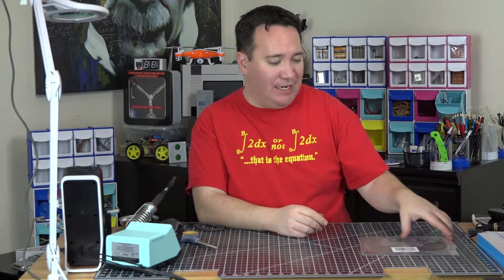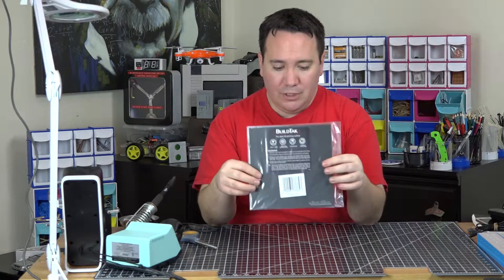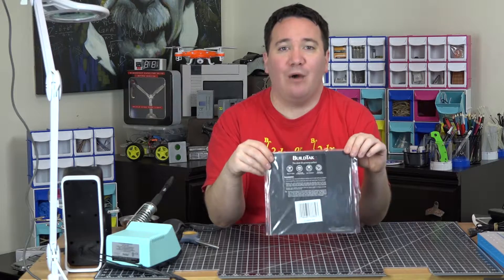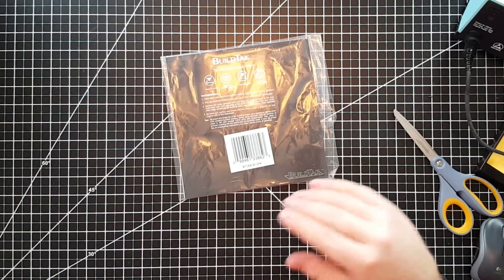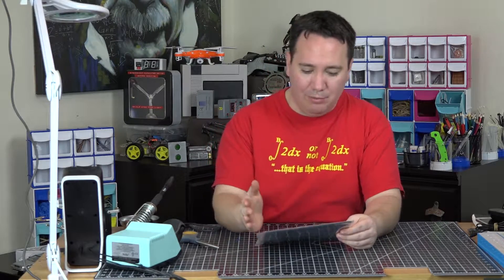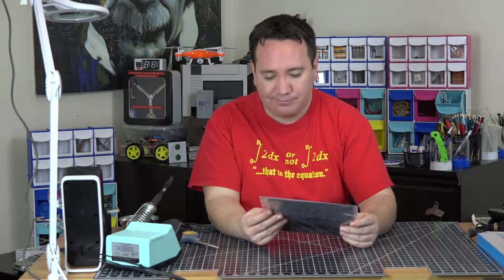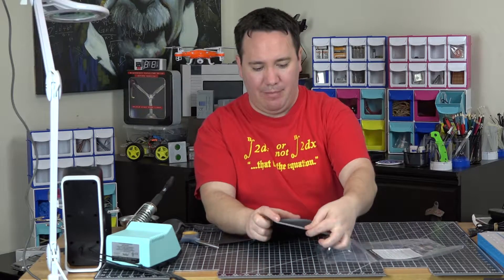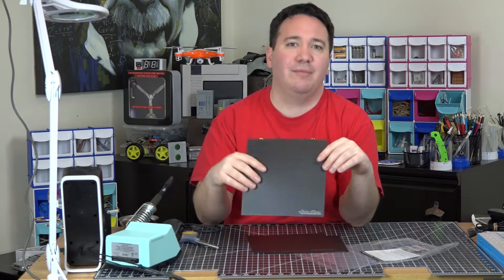Unboxing BuildTak 3D Printer Build Plates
Unboxing the BuildTak 3D Printer Build Plates